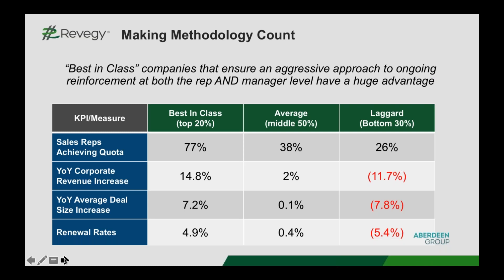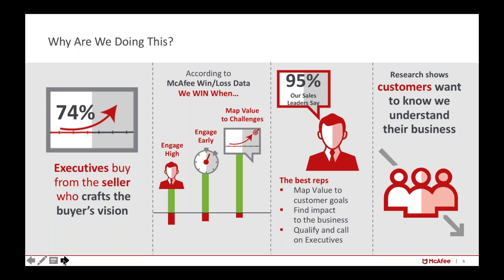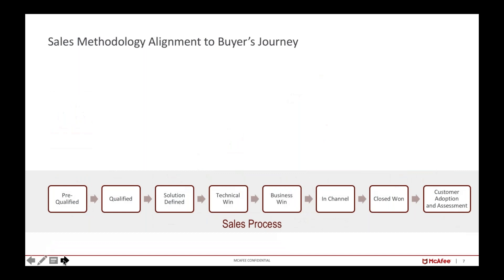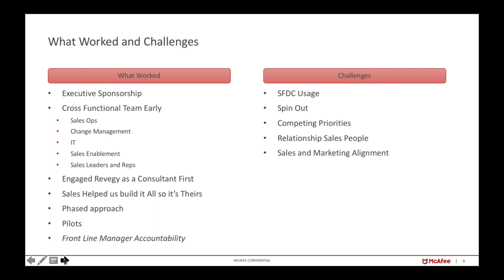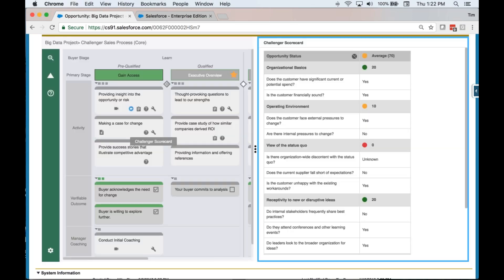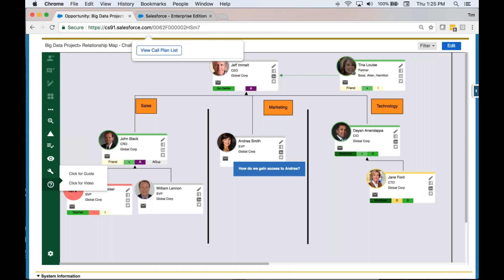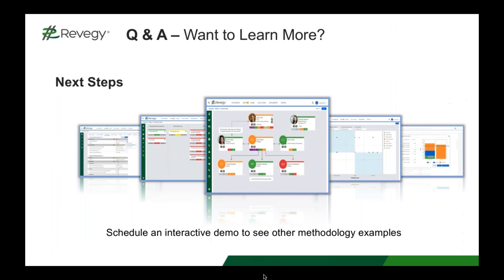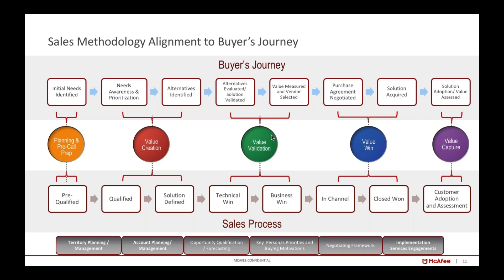Bringing Sales Methodologies to Life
Revegy and Melisa Powers, Director of Sales Enablement from McAfee, discuss see how leading sales organizations drive consistent adoption and execution of sales methodologies in the day-to-day selling environment and share practical takeaways for maximizing the value of any sales methodology right inside your CRM.